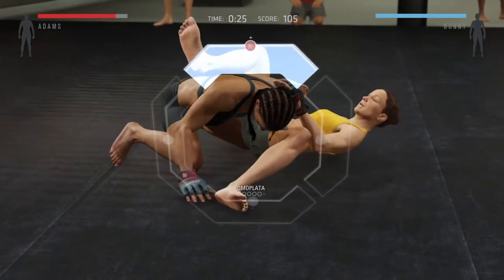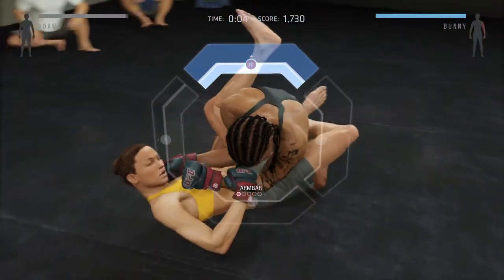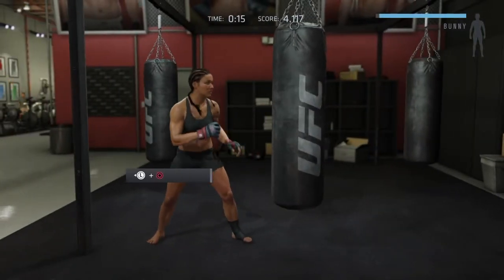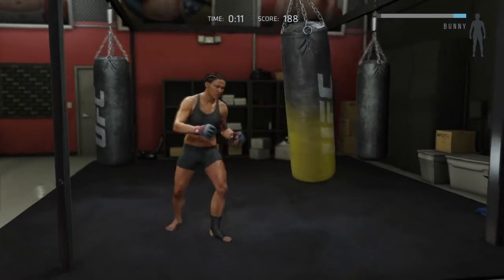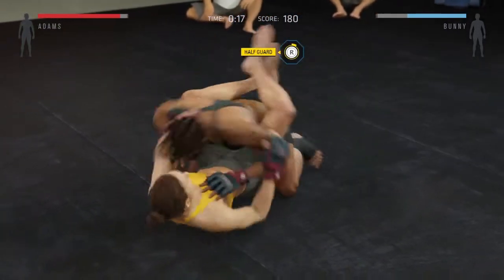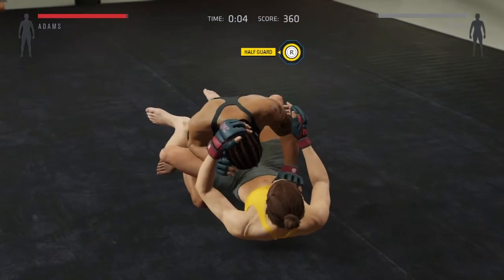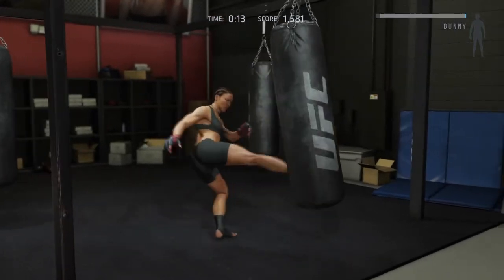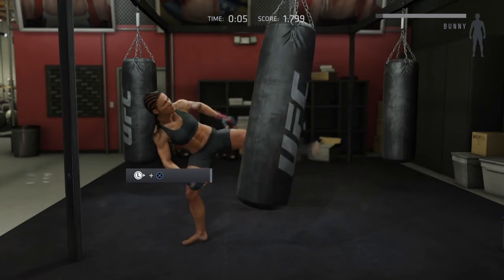RTTF Ep.2 - Niya Bunny Training: Submissions, Heavy Bag, Ground Game, Takedown Offense